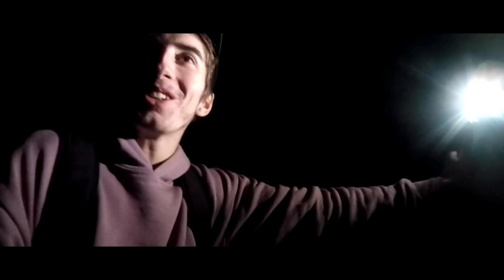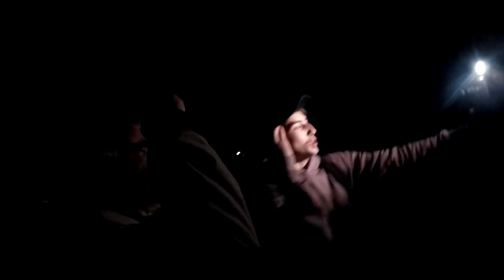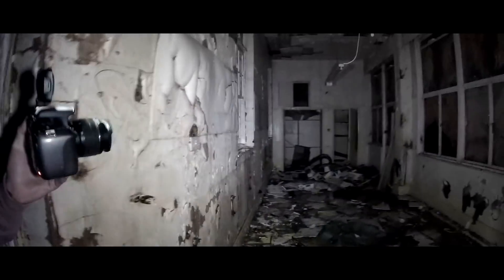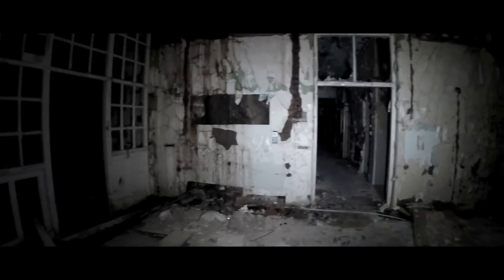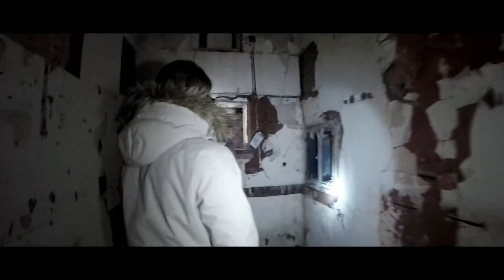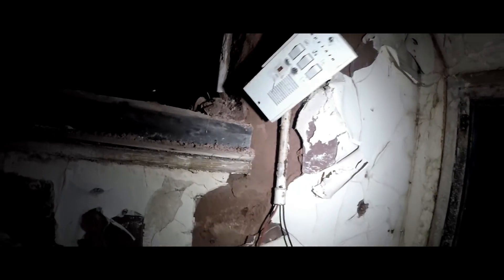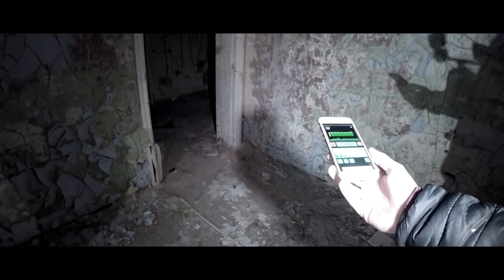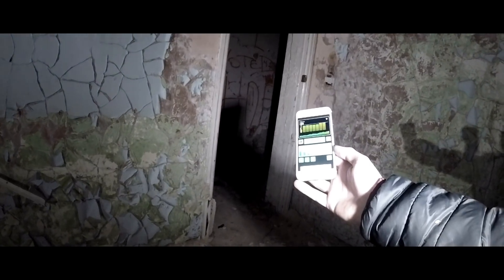Exploring Lluesty Hospital (Ghost Hunting) | Abandoned Places UK | Urban Exploration UK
Possible spirits found...

Bee TV Explores Abandoned: Lluesty Hospital